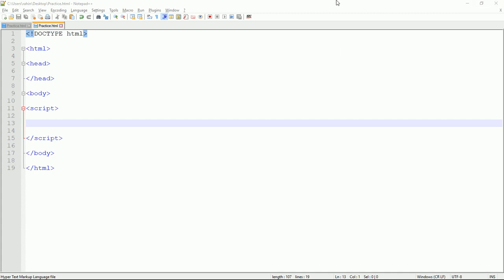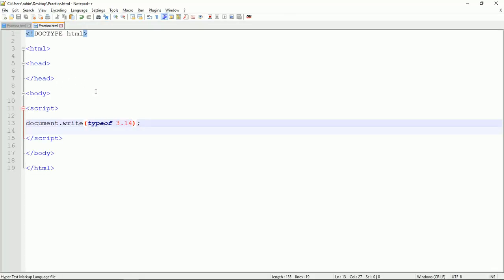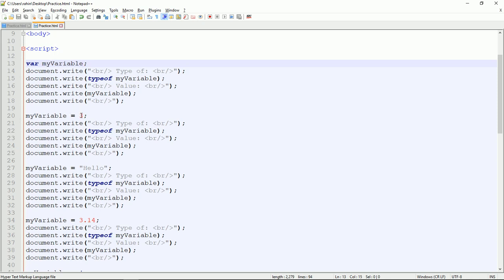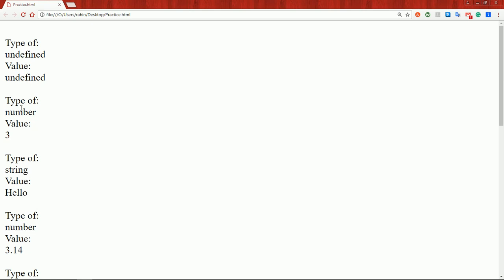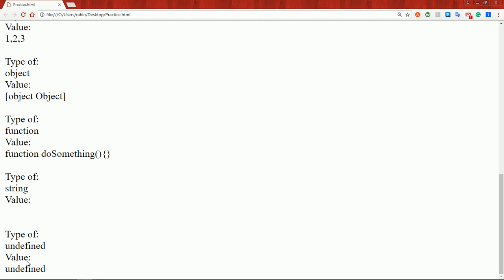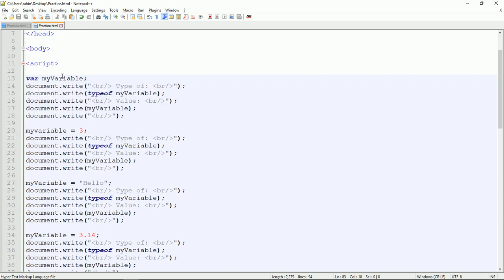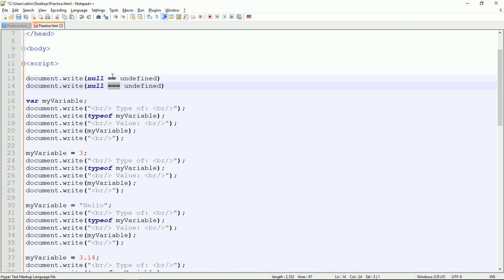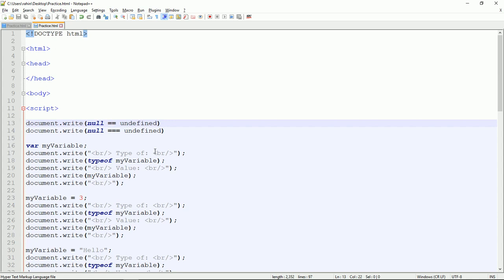09 ENG JavaScript Introduction to Data Types and the typeof operator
Introduction to the different data types in JavaScript. Numbers, strings, booleans, arrays, objects, functions, nulls and undefined. Also how to use the "typeof" operator.